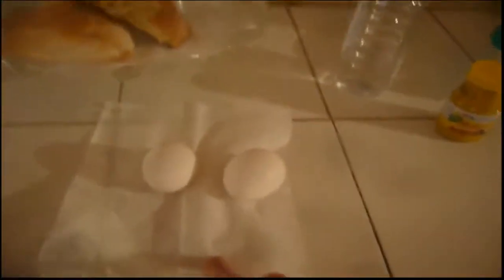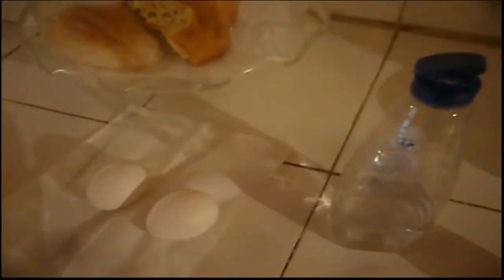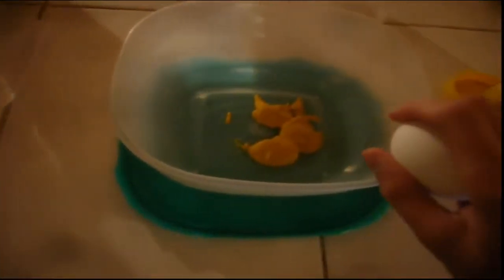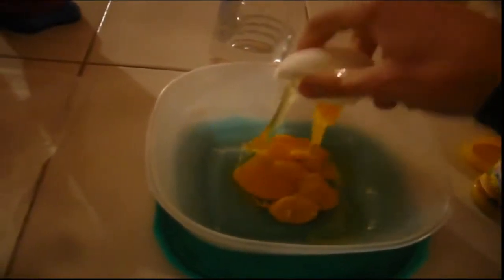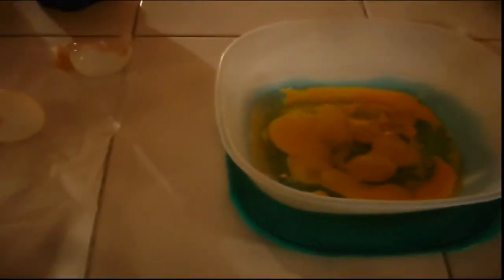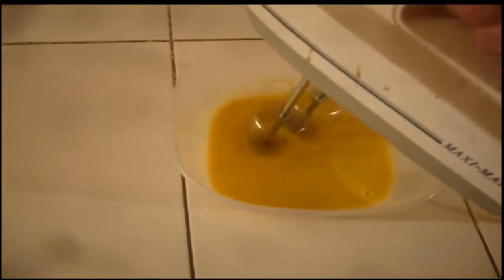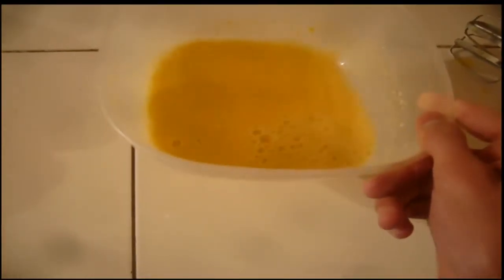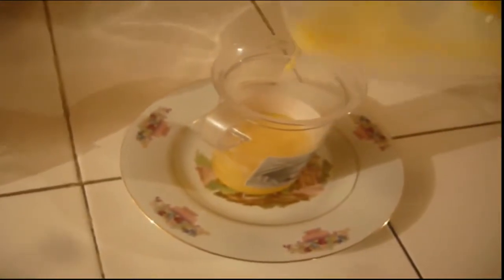My chemistry project